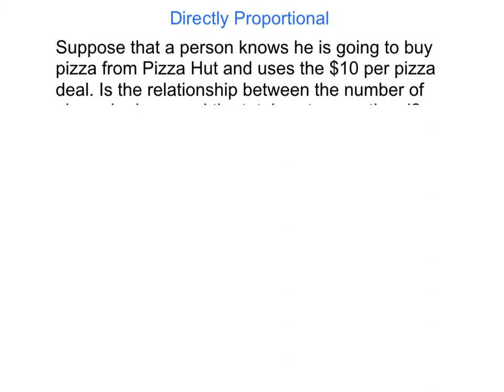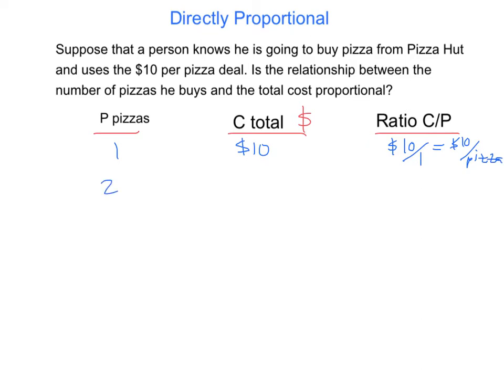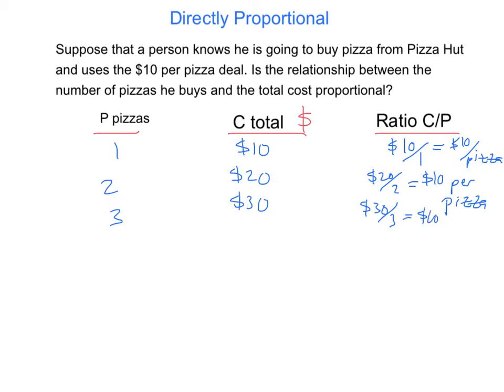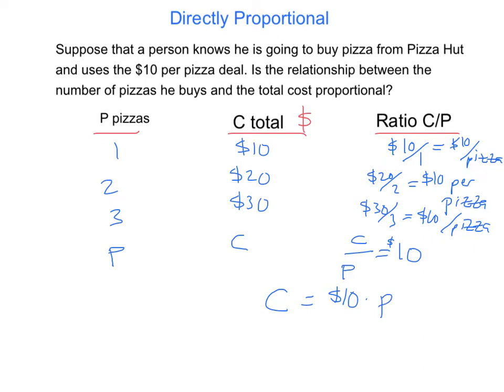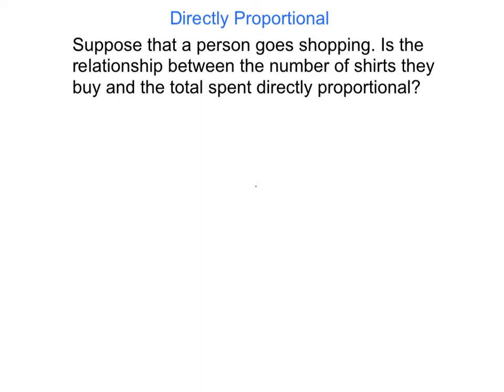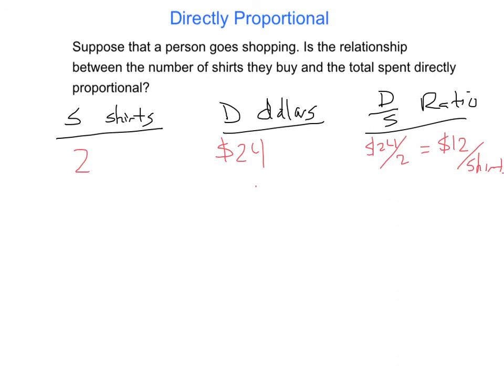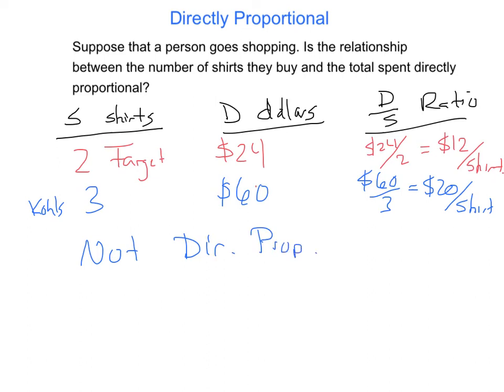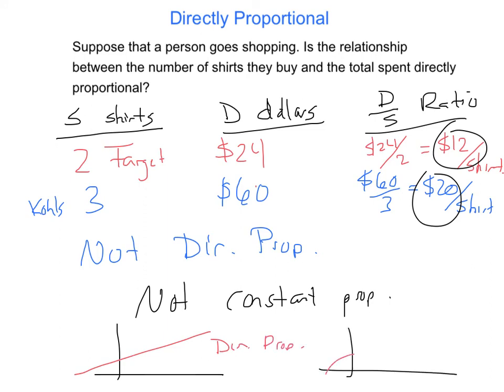MA 2015 - Topic 2 - proportional